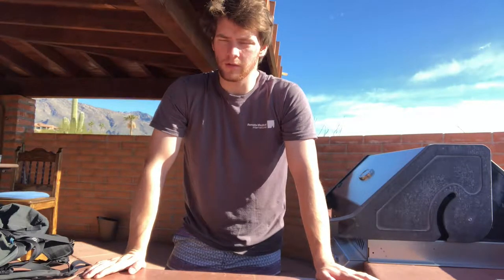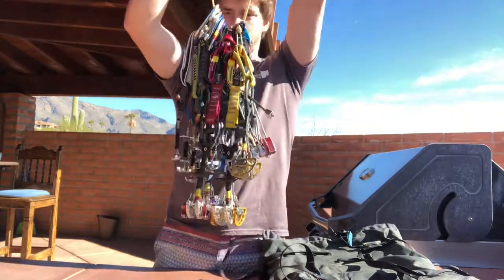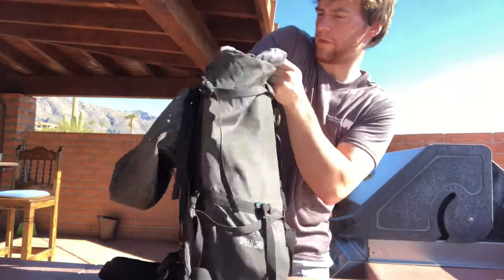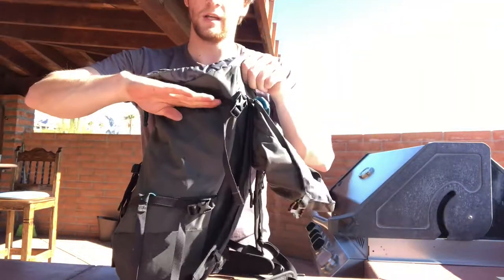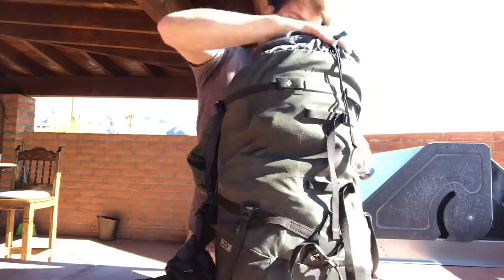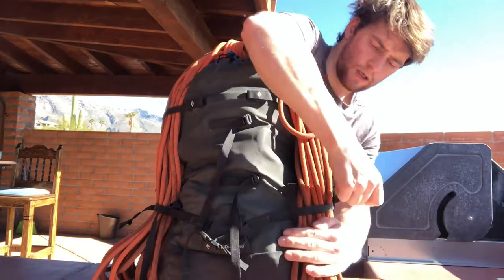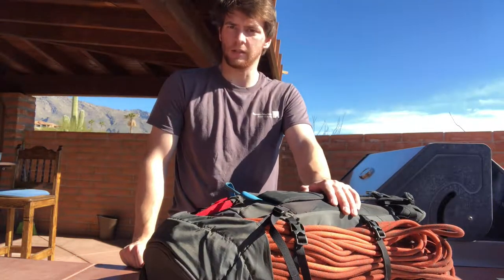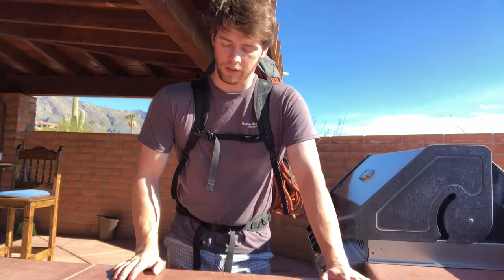How to Pack a Pack for Rock Climbing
How to pack a smaller pack for a day of multi pitch trad climbing